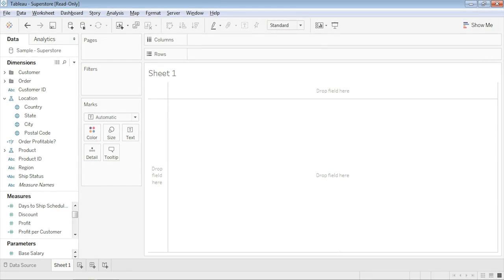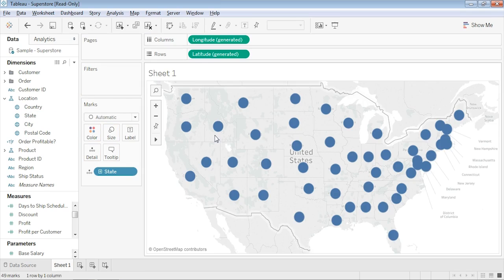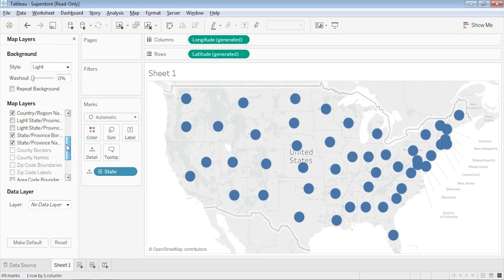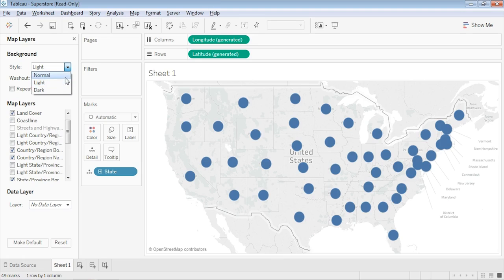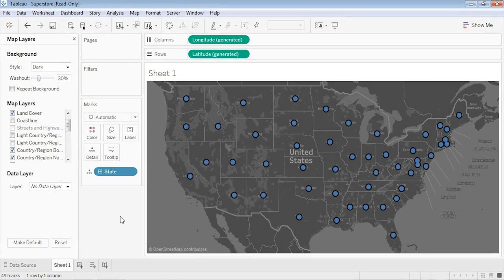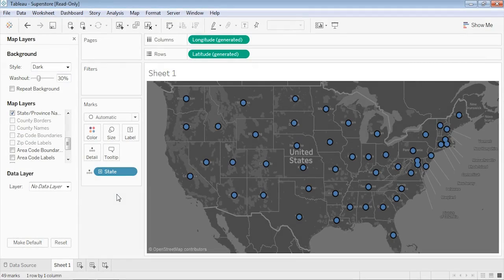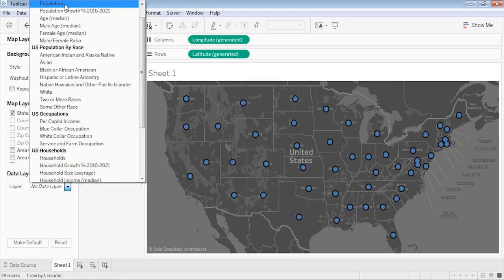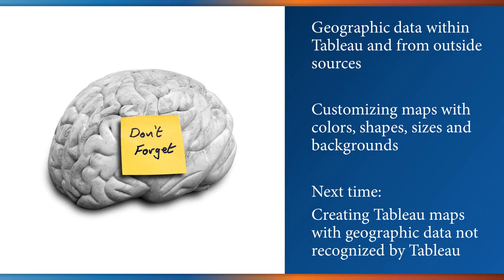Custom Mapping Techniques - Visual Analytics with Tableau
Link to this course:
Data Visualization with Tableau Specialization
In this third course of the specialization, we’ll drill deeper into the tools Tableau offers in the areas of charting, dates, table calculations and mapping. We’ll explore the best choices for charts, based on the type of data you are using. We’ll look at specific types of charts including scatter plots, Gantt charts, histograms, bullet charts and several others, and we’ll address charting guidelines. We’ll define discrete and continuous dates, and examine when to use each one to explain your data.  You’ll learn how to create custom and quick table calculations and how to create parameters. We’ll also introduce mapping and explore how Tableau can use different types of geographic data, how to connect to multiple data sources and how to create custom maps.
Visual Analytics, Map, Tableau Software, Data Visualization (DataViz)
Good intro to Tableau. The instructor is crystal clear. The case study is pretty good, it's very satisfactory to understand at the end what is wrong with this company.,T  h  a  n  k  s  f  o  r  t  h  i  s  w  o  n  d  e  r  f  u  l  c  o  u  r  s  e  .  Learned a lot indeed.
In this final module, we will go more in depths about maps within Tableau. You will be able to connect to a different data sources and customize your maps by changing colors, shapes, and sizes. You will be able to custom geocode a map and create Tableau maps with geographic data that is not recognized by Tableau. You will also be able to create dual layer maps and showcase how to overlay maps on top of one another.